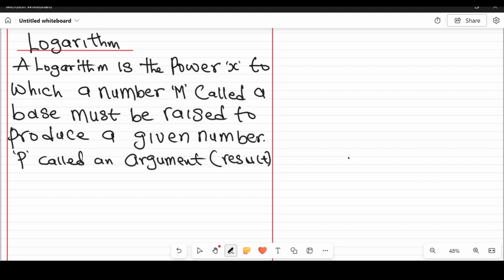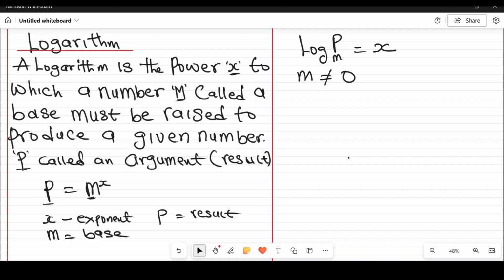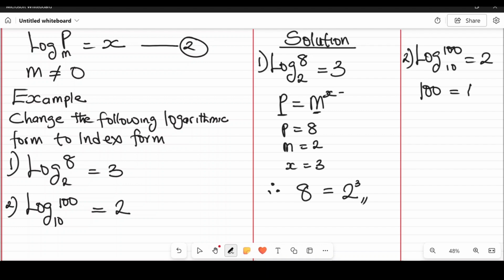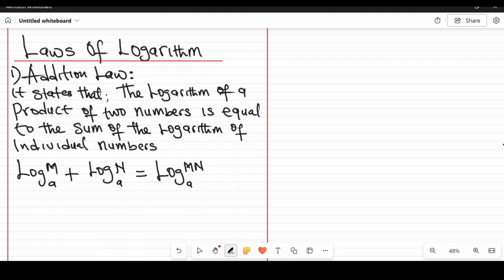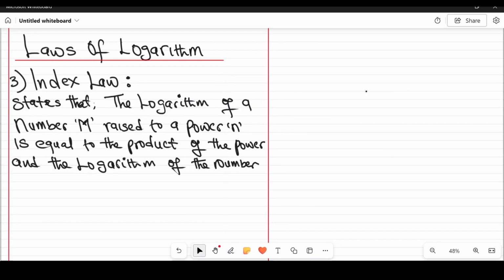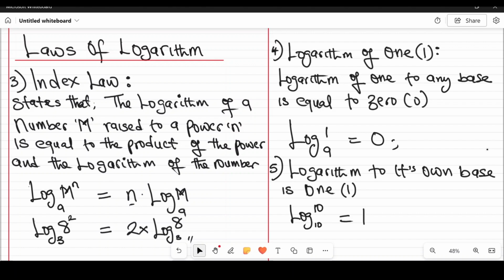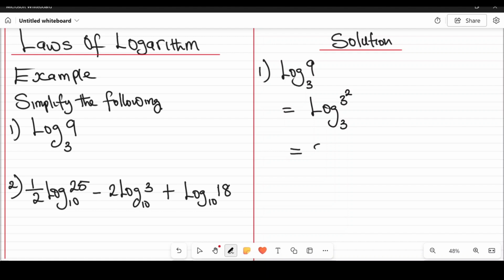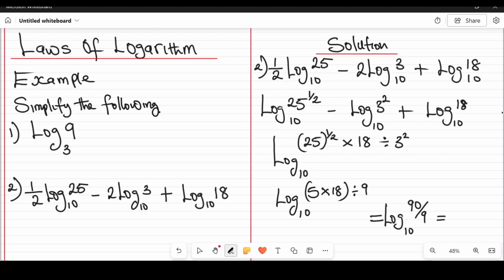Logarithms Made Easy: Basics, Laws, Logarithmic Equations | WAEC , GCE, IGCSE Step by Step Guide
Looking to master Logarithms from first principles to exam mastery? This playlist breaks logarithms into bite-sized lessons with clear definitions, proofs of the laws, step-by-step worked examples, and exam-focused problem sets. You’ll learn how to simplify logarithms, apply the product, quotient and power rules, use the change-of-base formula, distinguish common (log₁₀) and natural (ln) logs, and confidently solve logarithmic and related indices/exponent problems found in SAT, GRE, GMAT, JEE, WAEC and other exams. Each video pairs concept explanations with solved examples, practice questions, and tips to avoid common mistakes. Ideal for high-school, college, and competitive exam students who want a reliable, repeatable approach to logs and indices.

What are Logarithms? Core definition and connection to exponents.

Laws of Logarithms: Product Rule, Quotient Rule, and Power Rule explained with step-by-step proofs.

Common Logarithms vs. Natural Logarithms (log₁₀ & ln): When and how to use each.

Change of Base Formula: Solve logs with any base easily.

Logarithmic Equations & Inequalities: From basic to advanced problem-solving.

Solved Examples & Practice Questions: Real exam-style problems explained in detail.

Exam Tips & Tricks: Strategies for SAT, GRE, GMAT, JEE, WAEC, NECO, and more.

Students preparing for SAT, GRE, GMAT, JEE, WAEC, NECO, O-Level, or A-Level exams.

High school & college learners studying algebra, exponents, and logarithmic functions.

Anyone who wants to boost confidence in problem-solving and improve their math skills.

Learning goals: understand the definition of a logarithm; derive and apply the laws of logarithms; convert between exponent and log forms; solve logarithmic equations and inequalities; practice exam-style questions and timed problem sets.